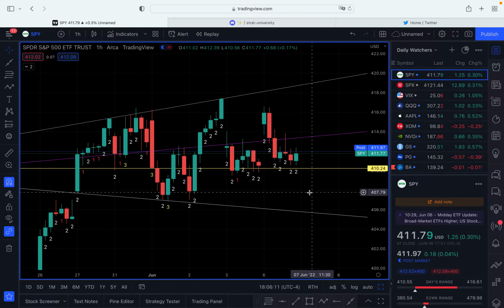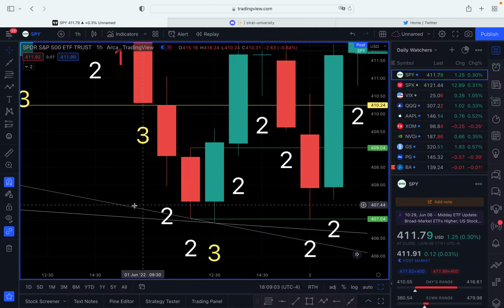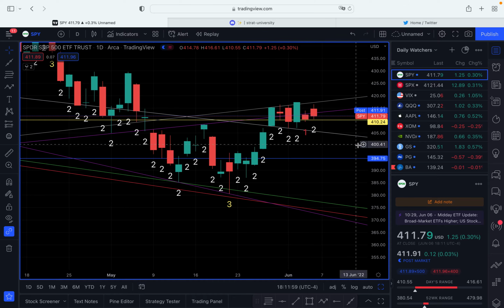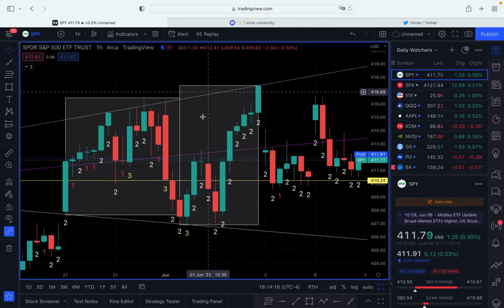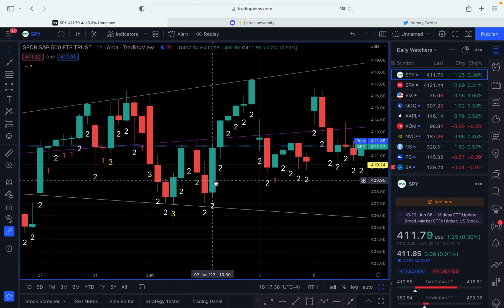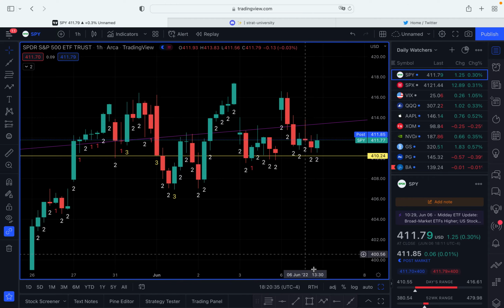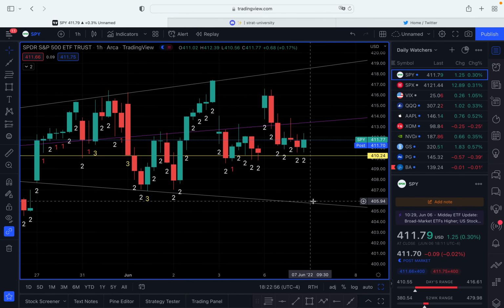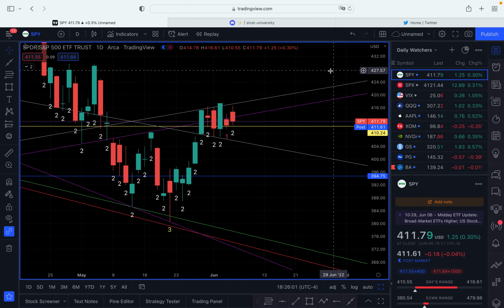Ep. 4 of Stratucation: Broadening Formations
In this video, I go over Broadening Formations. What they are, why they are prevalent and relevant to price action, how to identify them, and how I implement them into my trading!

Want to connect? Chat 1 on 1? Learn how to trade like this?  Hit this link!

theStrat Trading method was created by Rob Smith.
And check his social media on Twitter as well.